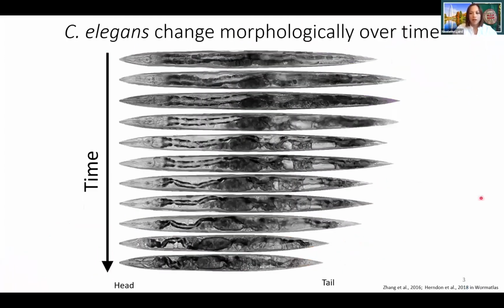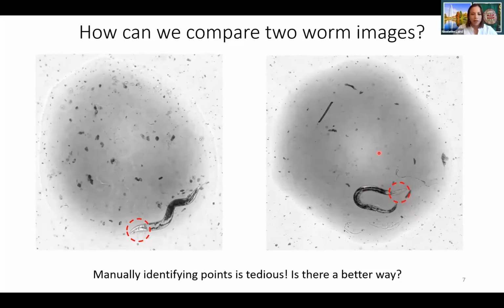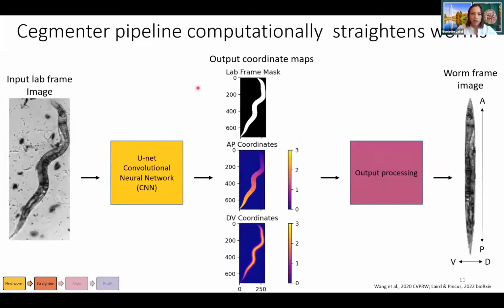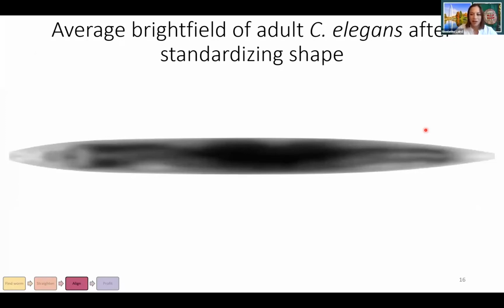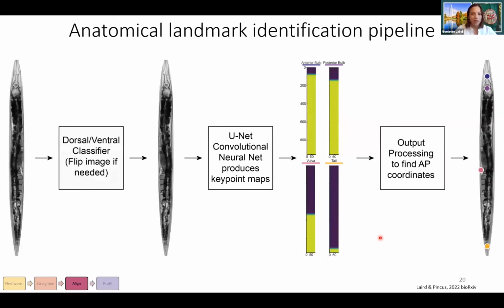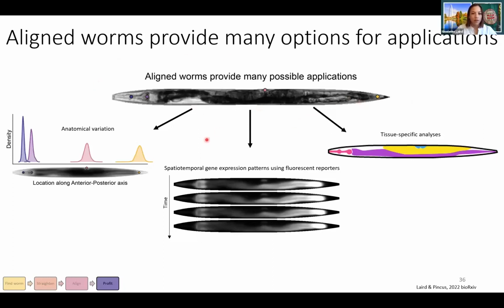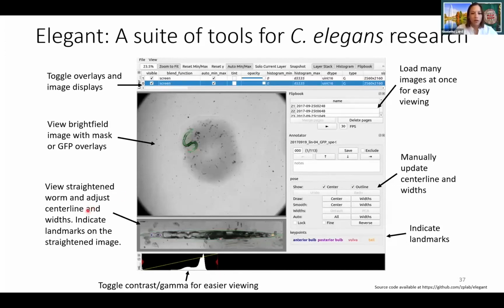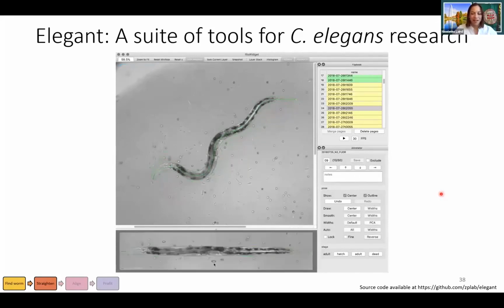Techniques for Spatial Analysis | 2022 EMSL User Meeting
Nicolette Laird of Pacific Northwest National Laboratory presented "Techniques for Spatial Analysis of C. elegans Anatomy and Reporter Expression" at the 2022 EMSL User Meeting.